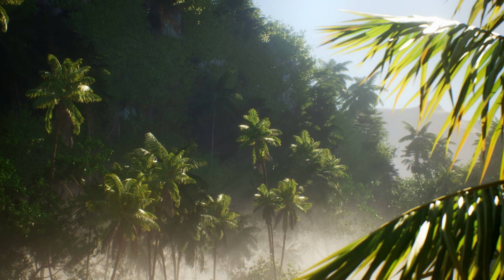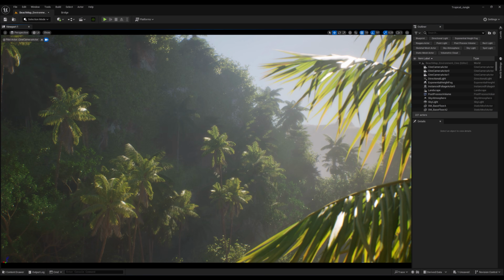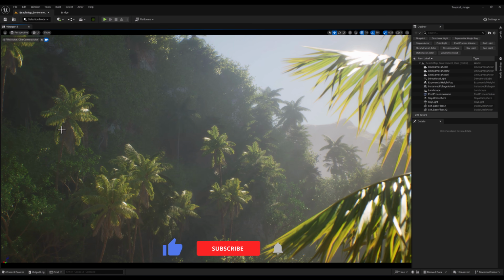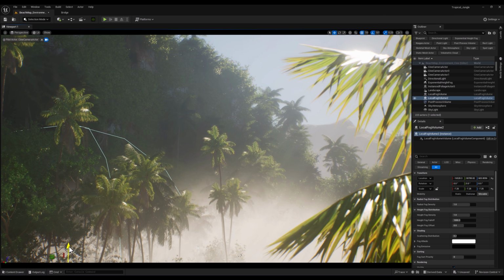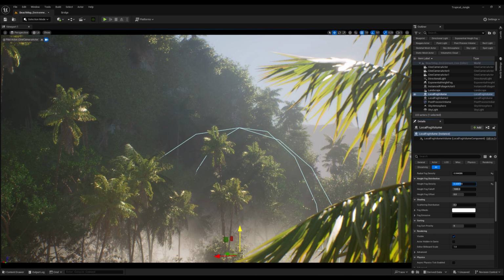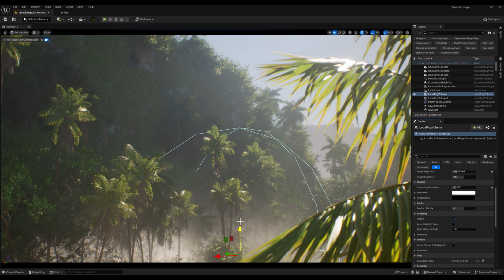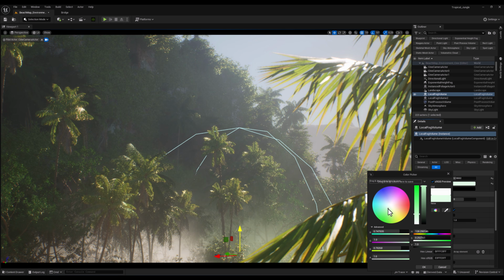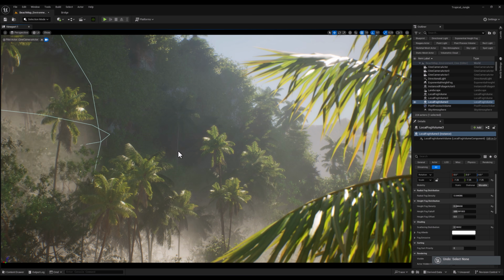Unreal Engine 5.5 Local Fog: Transform Your Environments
Transform your environments with the Local Fog Actor in Unreal Engine 5.5! In this video, we explore how to use Local Fog to bring depth, atmosphere, and realism to your scenes. Watch as we demonstrate its application in a stunning jungle environment, strategically placing the actor between woods and trees to achieve a breathtaking cinematic look.

Key parameters like Radial Fog Density, Height Fog Density, Scattering Distribution, and more are covered to help you fine-tune your fog setup and take your visuals to the next level. Whether you're working on games, animations, or cinematic projects, Local Fog offers incredible flexibility and control.

🎮 Explore the power of Unreal Engine 5.5 and enhance your scenes today!